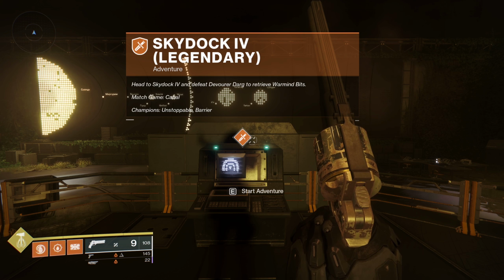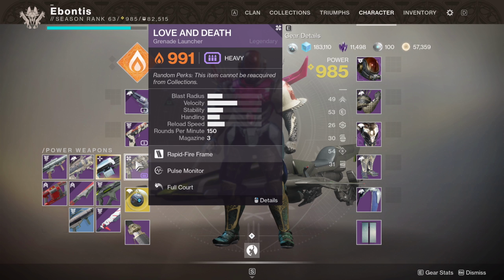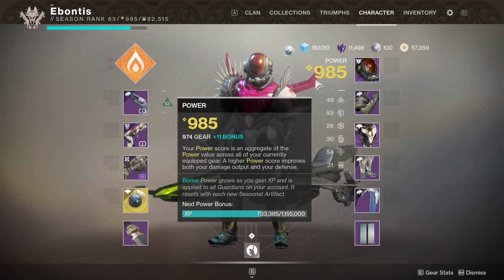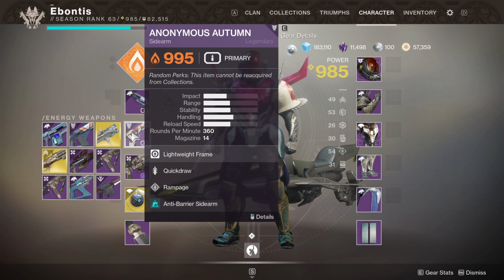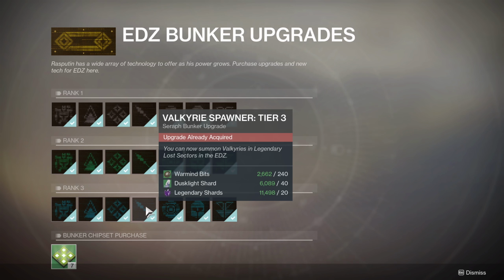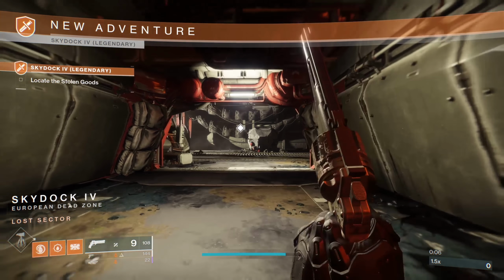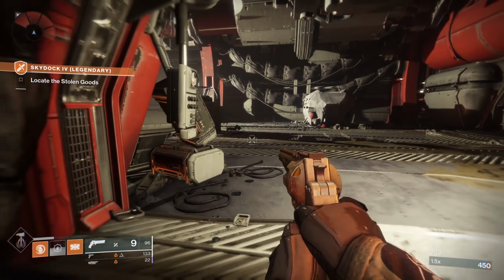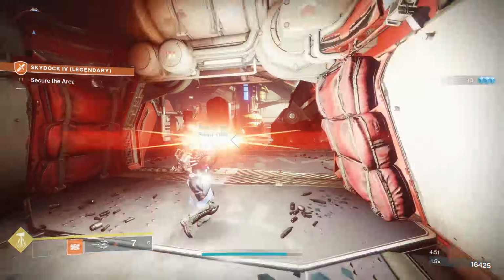Legendary Lost Sector - Skydock IV - Solo Guide - Season of the Worthy - Destiny 2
PS4 = Ebontis
XB1 = Ebontis